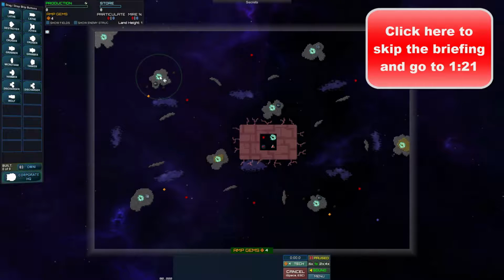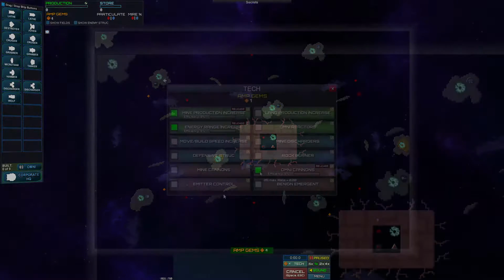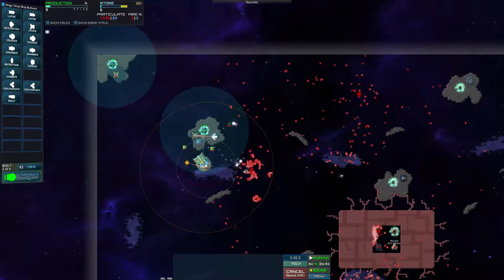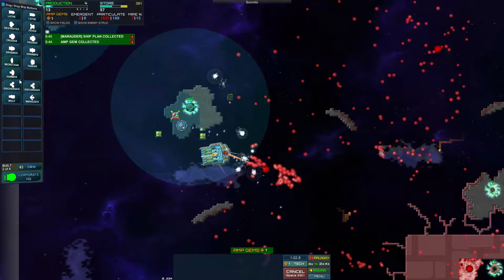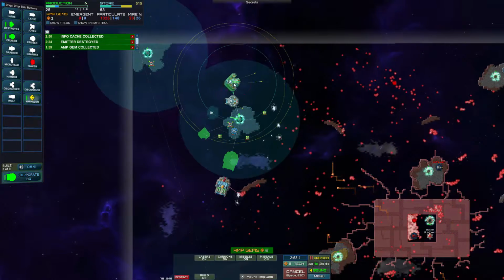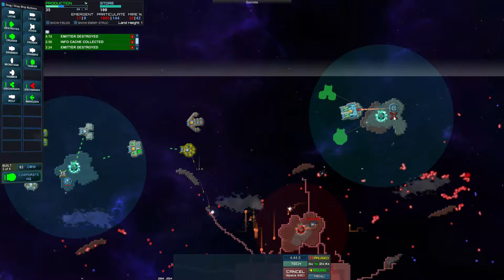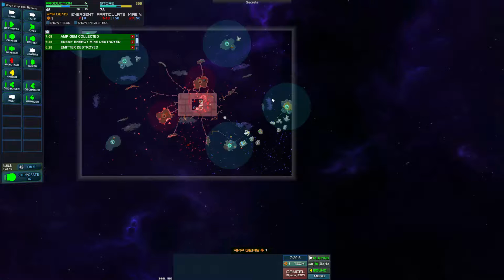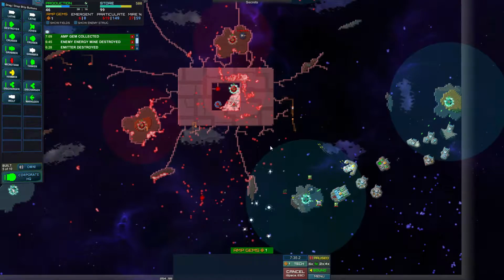Coogaar Plays: Particle Fleet - Mission 11 (Spoiler Free)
The recently released Particle Fleet: Emergence by Knuckle Cracker seriously play all his games).  Mission 11 of the story campaign.  All plot and dialogue has been skipped or hidden so you can stay as spoiler free as possible.